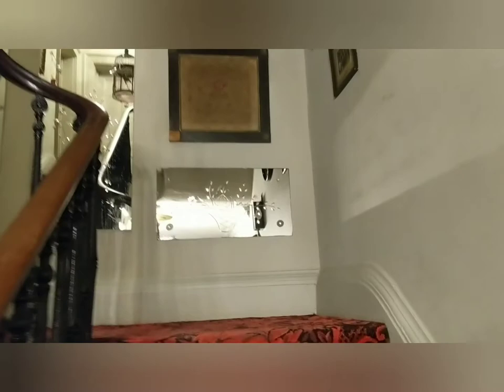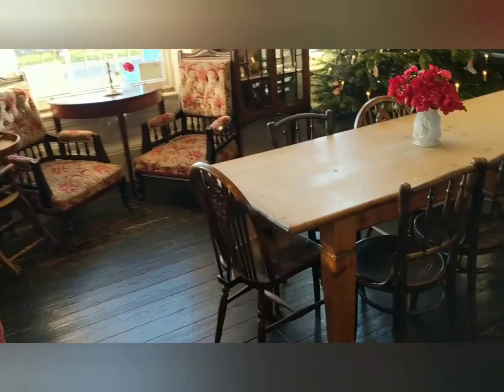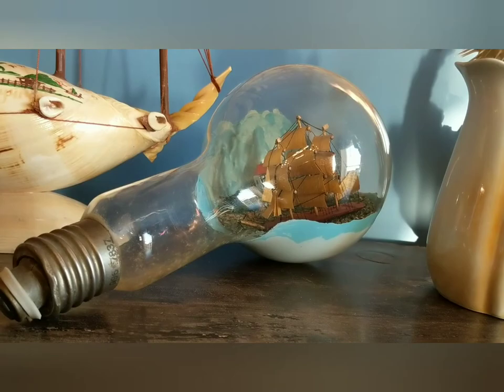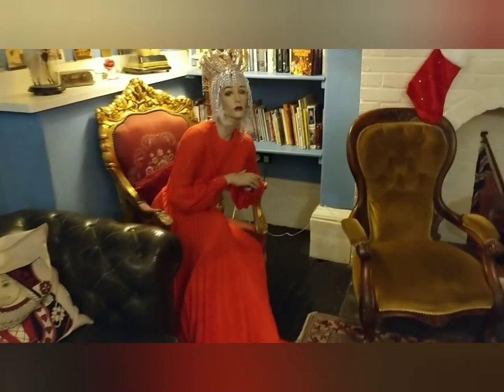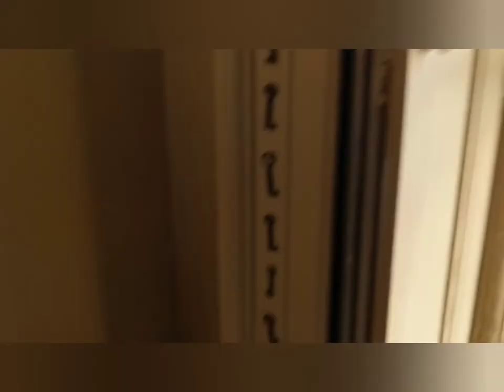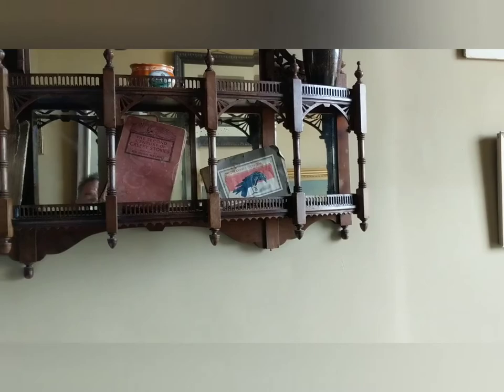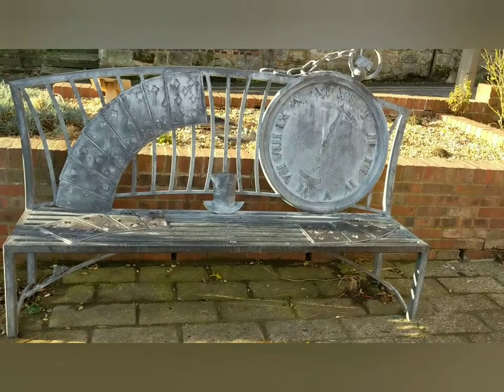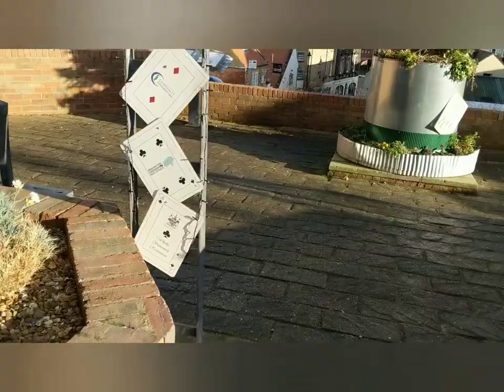A Short Tour of My Favourite Hotel , La Rosa in Whitby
A Short Tour of My Favourite Hotel , La Rosa in Whitby , Plus a visit to the Alice In Wonderland / Lewis Carrol Garden

Lewis Carrol stayed in the house that became La Rosa